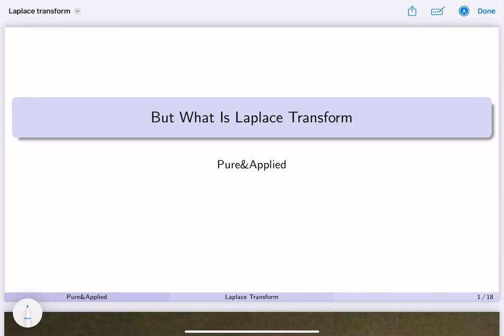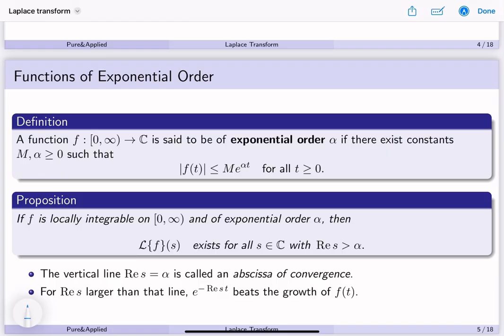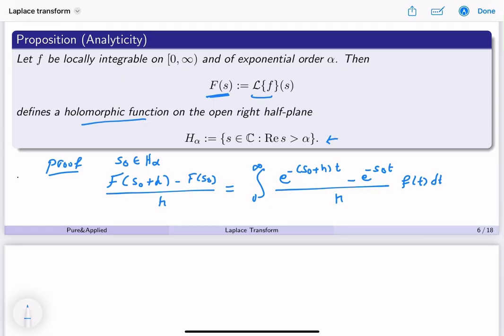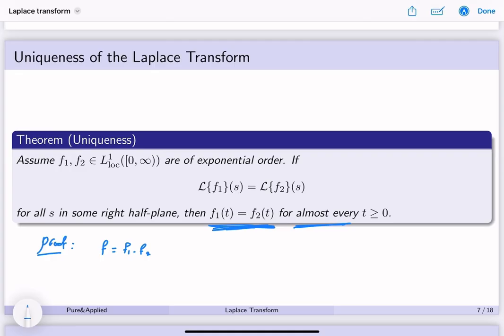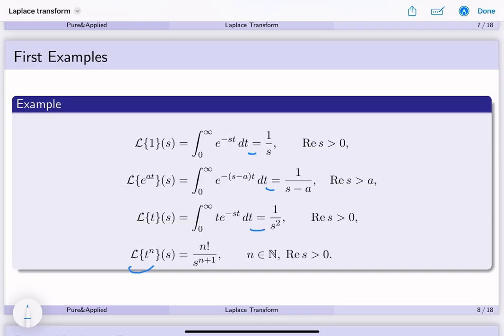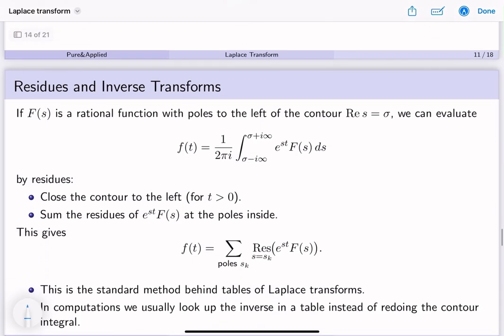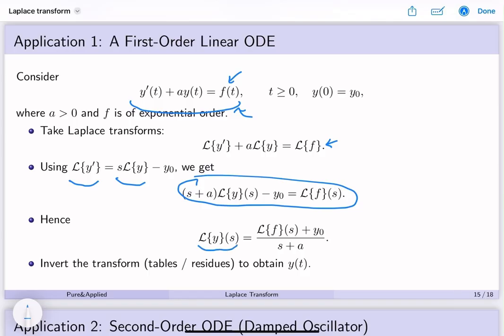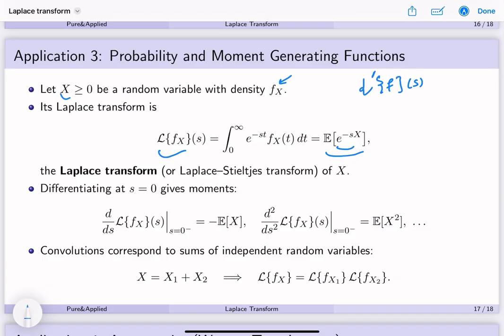But What Is Laplace Transform?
We present the definition and basic properties about Laplace Transform. We also briefly discuss some basic applications to ODEs.